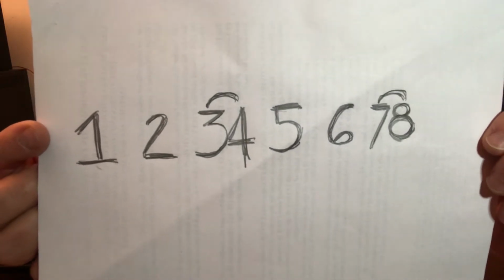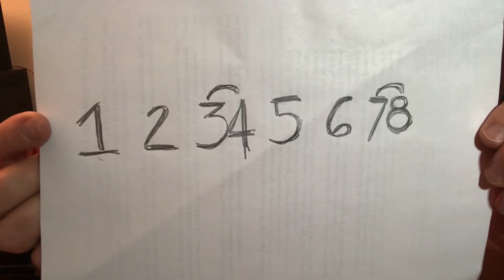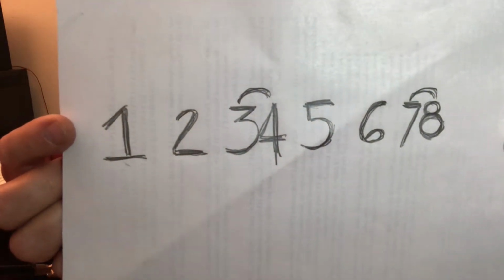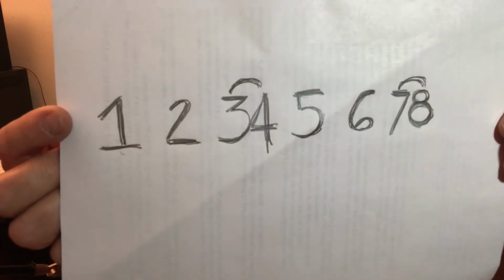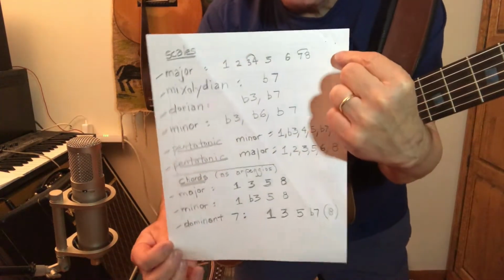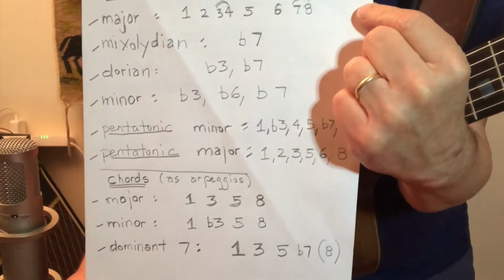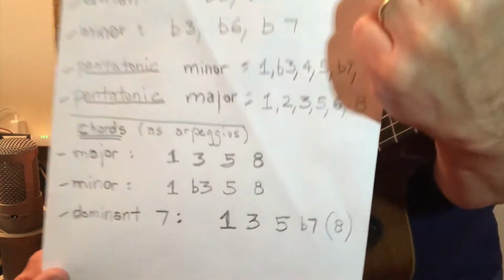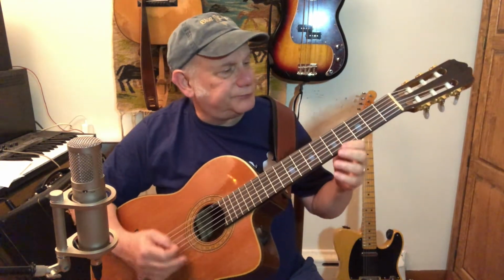How to Practice: Theory #1: Joe Belmont.Performance Faculty, Amherst College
Here we will learn 6 Scales and 3 chord arpeggios, all on the 1st string.  There will be about 10 videos in this series.  We'll learn scales, arpeggios, riffs and songs all over the guitar neck using the CAGED system.
"Music theory is super interesting"